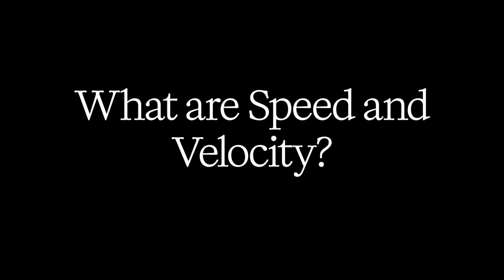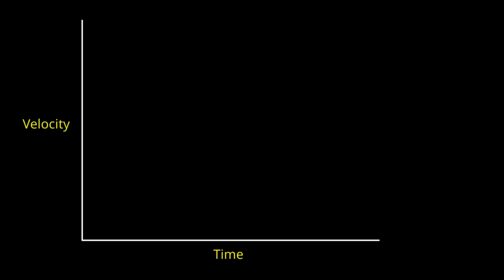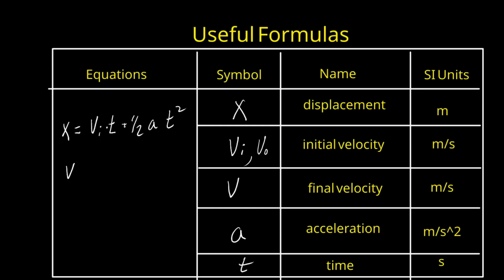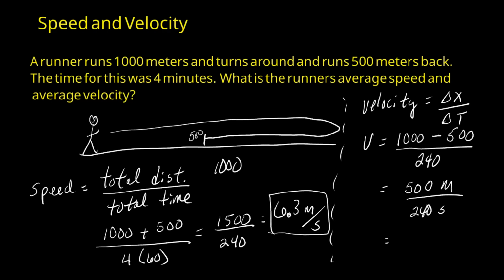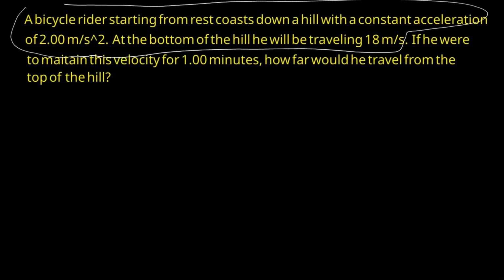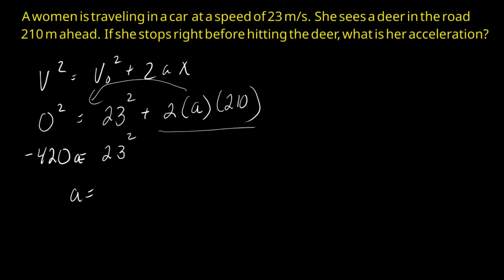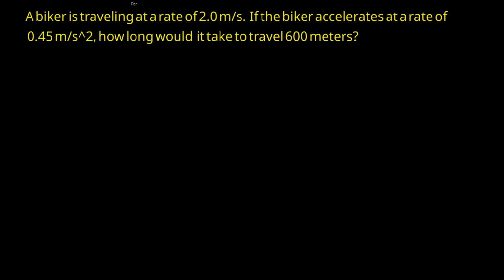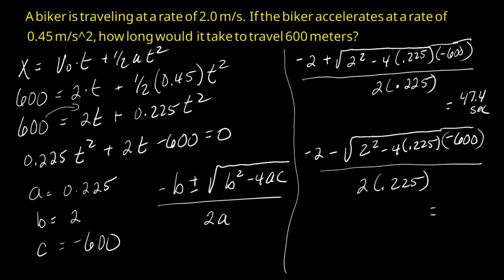Understanding Horizontal Motion Speed, Velocity, and Acceleration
This video provides an in-depth explanation of horizontal motion, focusing on key concepts such as speed, velocity, and acceleration. The presenter explains the differences between speed and velocity, how to interpret different types of motion on a graph, and goes through several practical problems to illustrate these concepts